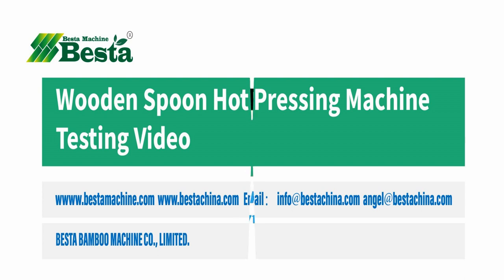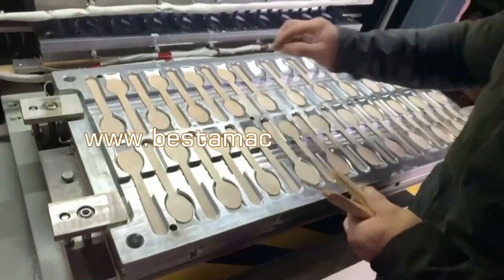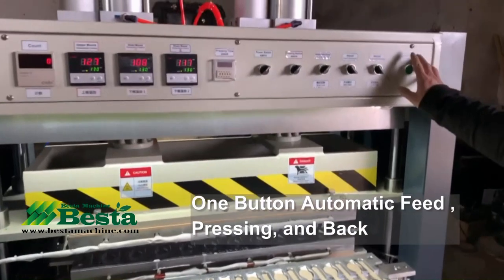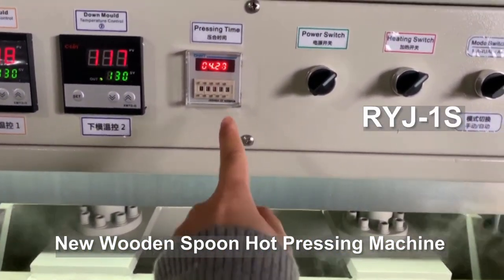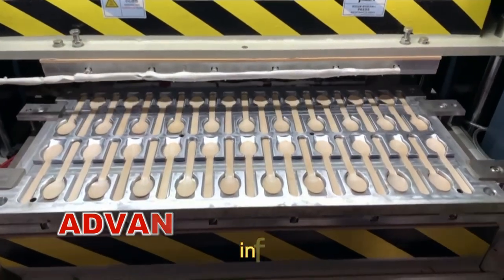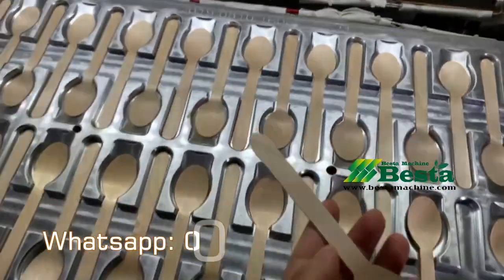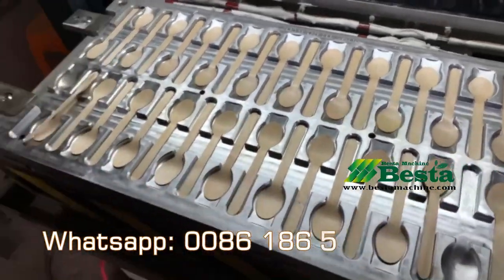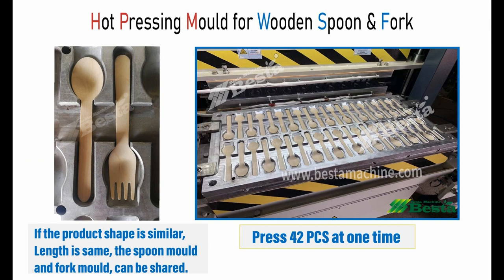New Wooden Spoon Hot Pressing Machine, Wooden Spoon Making Machine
This is the latest wooden spoon hot pressing machine.
It enjoys the merits of high output, easy operation and maintenance.
It can press 42 pcs of 160mm or 140mm wooden spoon at one time.
The pressing time for wooden spoon is about 10 seconds.
Нова дерев'яна ложка з гарячим пресуванням, дерев'яна ложка для виготовлення машини
Це остання дерев'яна ложка з гарячим пресуванням.
Він користується достоїнствами високої продуктивності, простої експлуатації та обслуговування.
Тут можна одночасно натиснути 42 штуки дерев'яною ложкою 160 мм або 140 мм.
Час пресування дерев'яної ложки - близько 10 секунд.

Machine Technical Data
Name: Wooden spoon hot pressing machine.
Wooden spoon shape forming machine
Model: RYJ-1S
Brand: BESTA MACHINE
Power: 10.8 KW (380V,50HZ)
Pressure: Max. 20 TONS
Capacity: MAX. press 7,560 pcs/hour
Weight: 1300 KGS
Machine Size: 1800*1530*1990MM
Application: Wooden spoon hot pressing, wooden fork hot pressing,
wooden knife edge pressing. It is widely applied in wood cutlery making
industry.
Contact Person : Angel Zhou